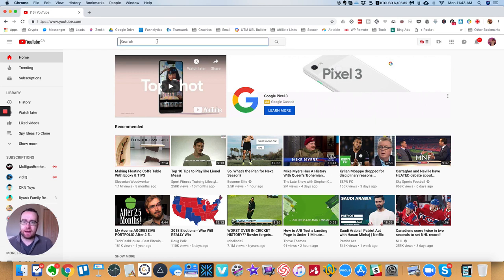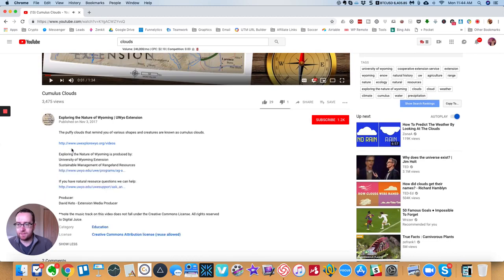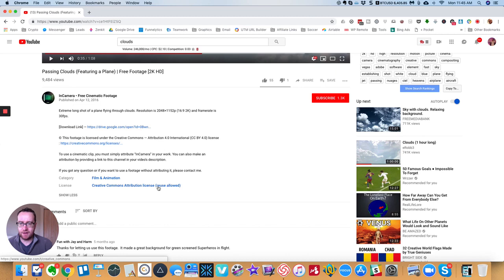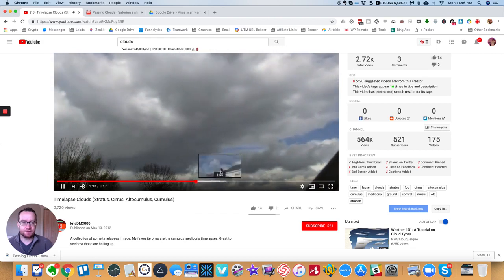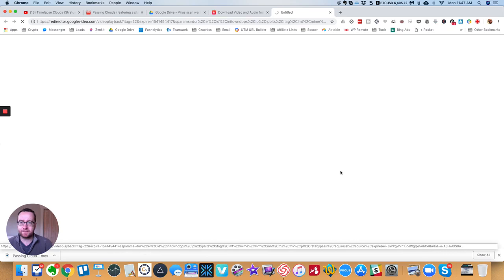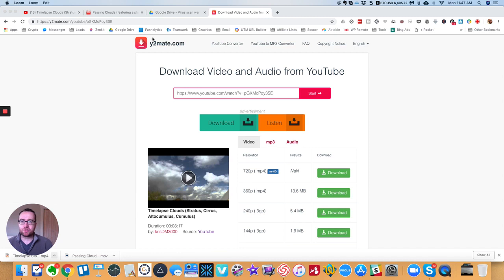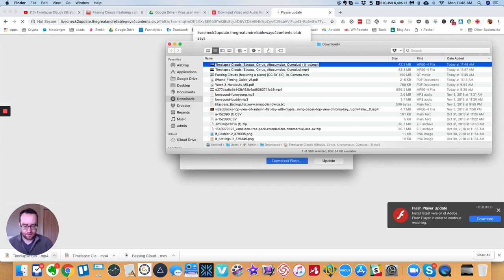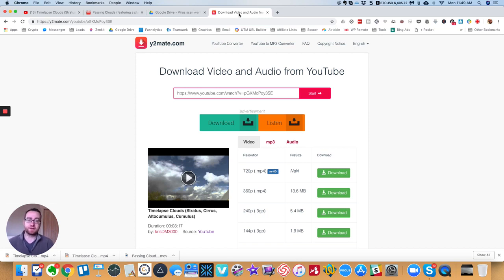How to Reuploading Creative Commons Videos On YouTube - Make Money Online (Without Making Video)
Here I am giving some tips to post copyrighted videos on YouTube that can be monetized as well
Use creative commons licensed videos
Cropped video
Use creative commons licensed videos:  YouTube videos have two type of license

Videos with creative commons are allowed to reproduce and monetize.  You can upload these videos on your channel.

Credits to Original Uploader: andrewmurraytv